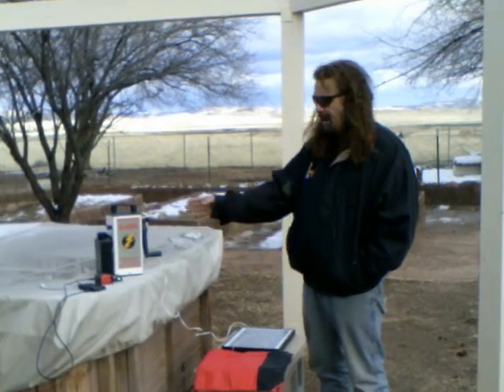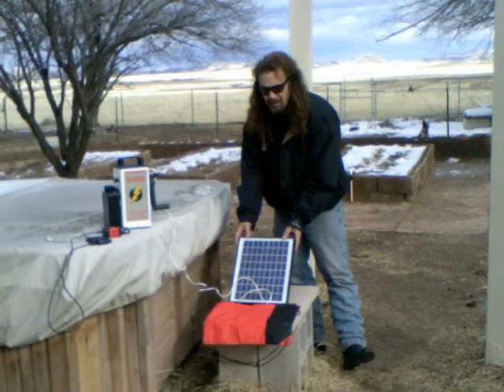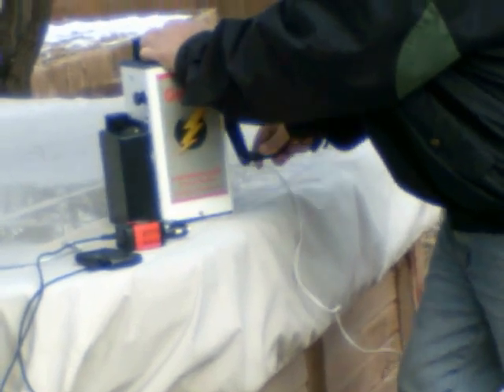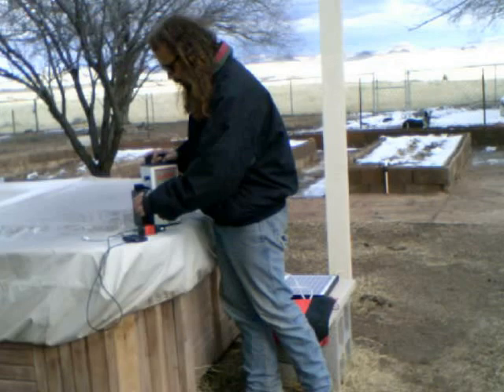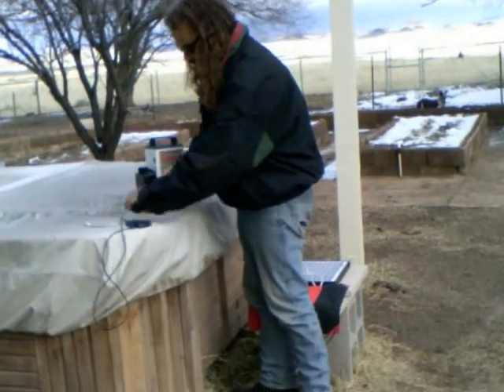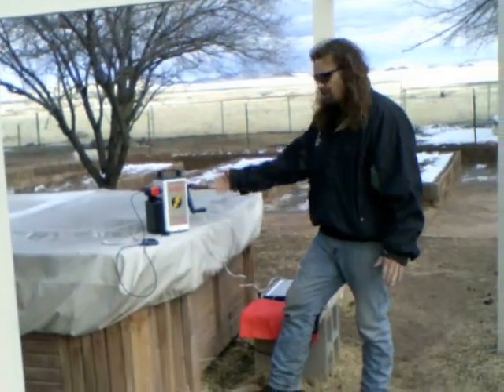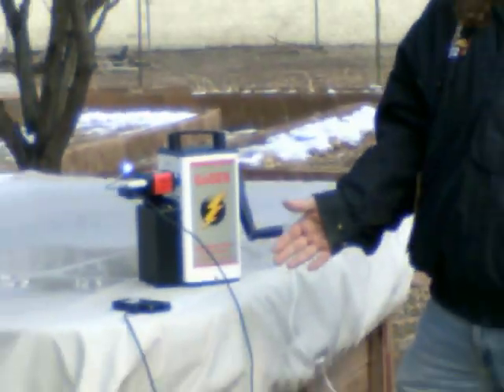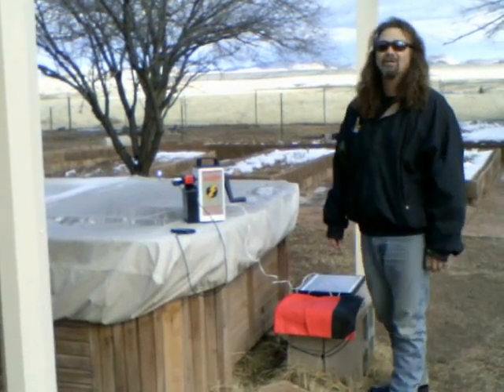Review 12 volt hand crank emergency generator solar cell phone charger power supply w/ inverter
Review the New Gogen 12 volt 8 amp hand crank emergency survival generator with 12 volt solar cell phone charger and power supply with AC/DC inverter from NEW 2016 GO GEN KIT! Real fuel free mobile energy power generator comes with 12 volt battery, inverter, fire starter, light, external cables and bag for airplane, boat, car and camping.